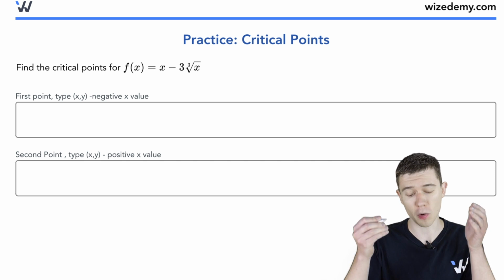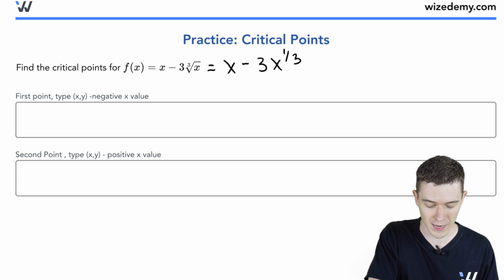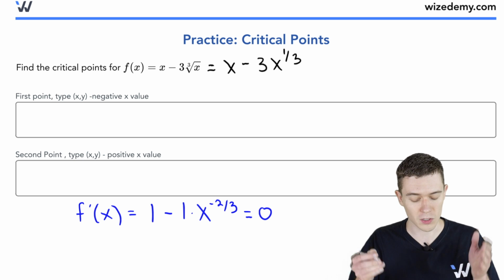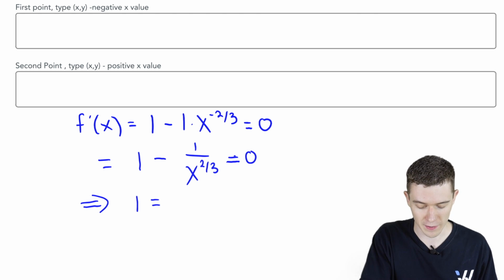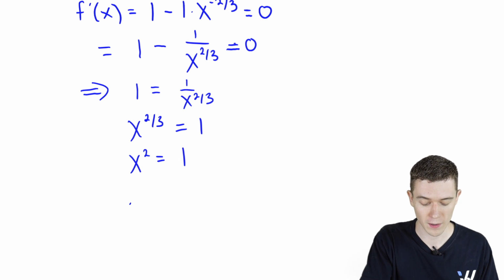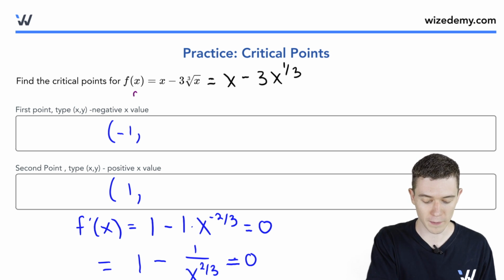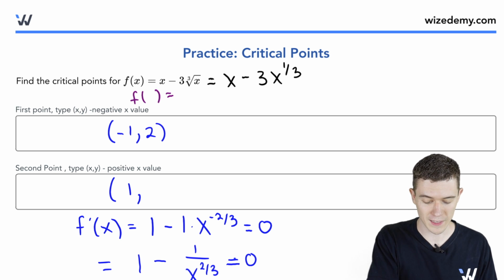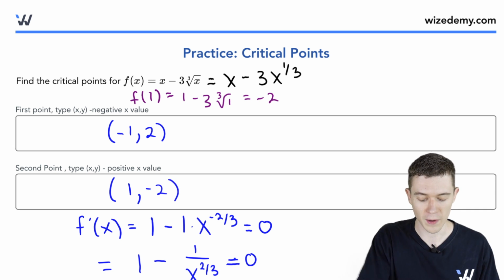Derivative Application: How to Find Critical Points Example | Calc 1 Simplified | Wizeprep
Learn how to use derivatives to find the critical points of a function. The applications of this concept will help you find and classify maximum and minimum points of a function.

In this video, you'll learn the answers to questions like:
• What are critical points in application of derivatives?
• How do you find critical and inflection points using derivatives?
• Do you use first or second derivative to find critical points?
• Where are critical points on a first derivative graph?
• Are critical points the same as inflection points?